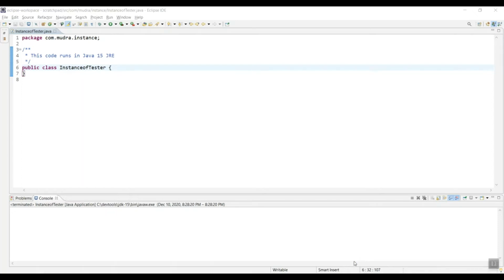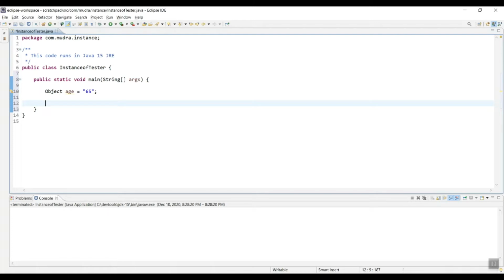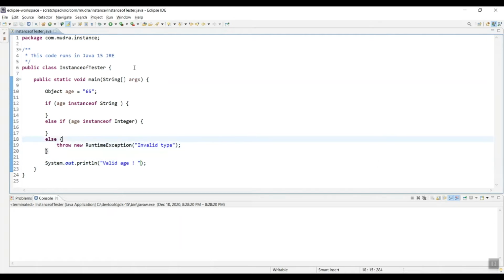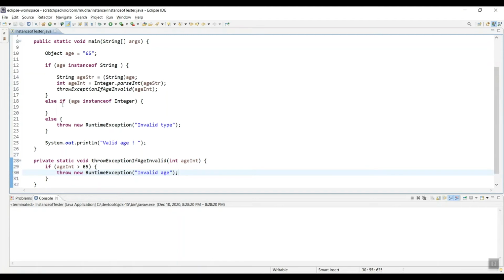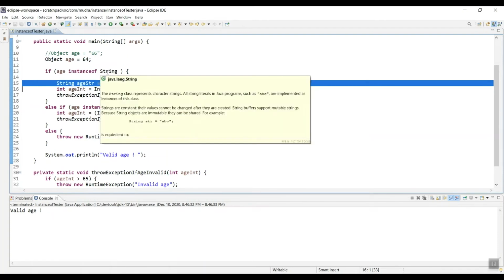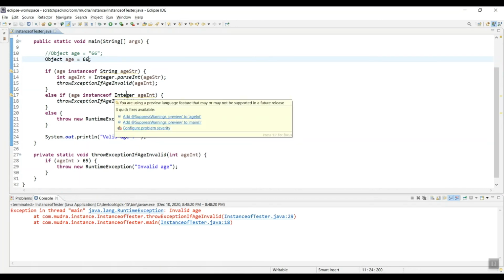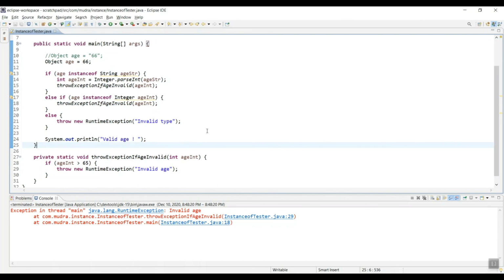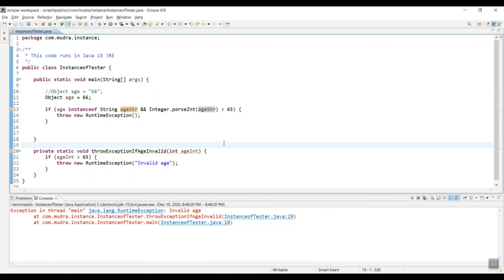Java 16 - Java Pattern Matching for instanceof operator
Using an example, this video explains the enhancement to the Java language related to the instanceof operator.  Currently the pattern matching feature is a preview in Java 14 and Java 15 but will become a feature in Java 16.